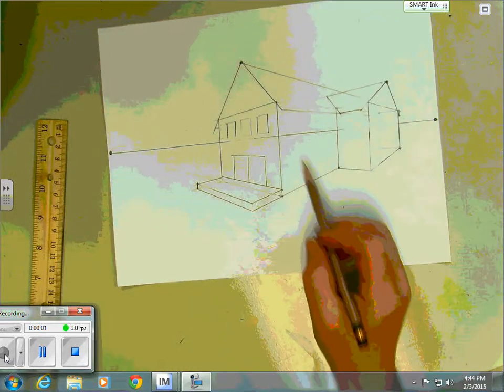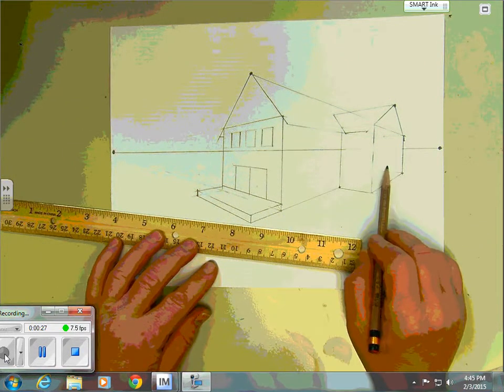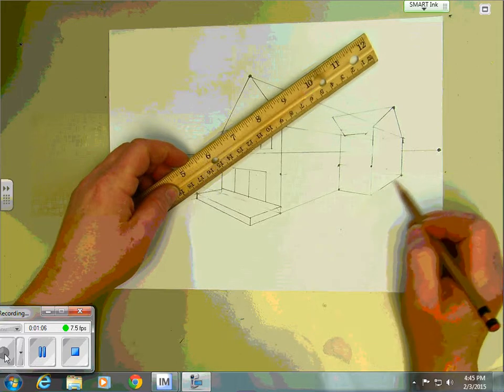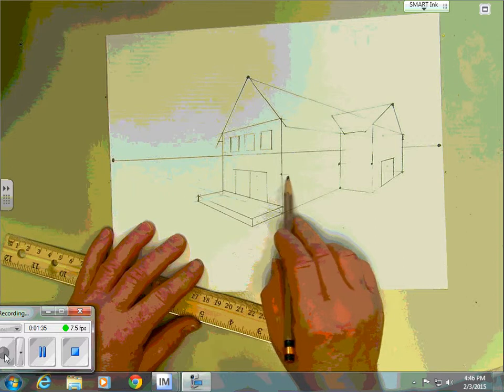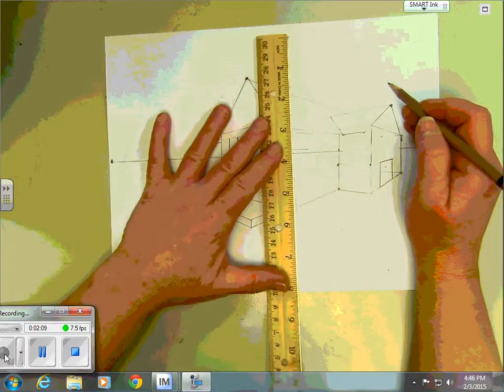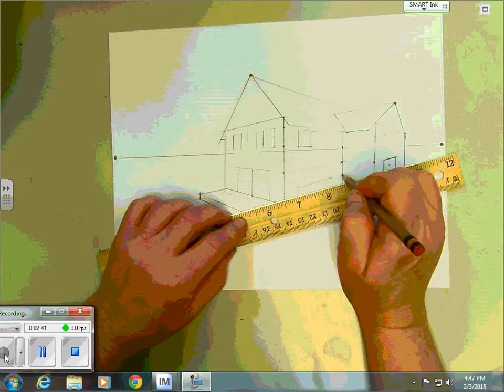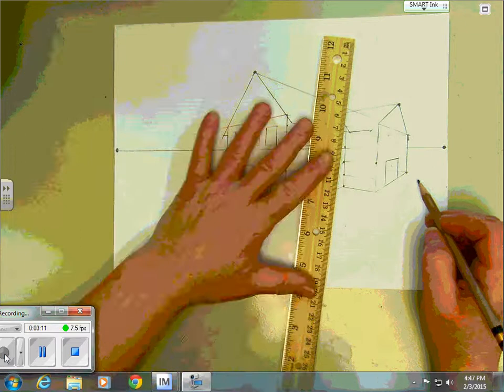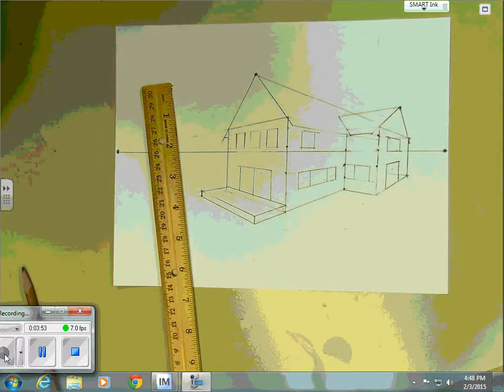Windows and doors on all sides of the house